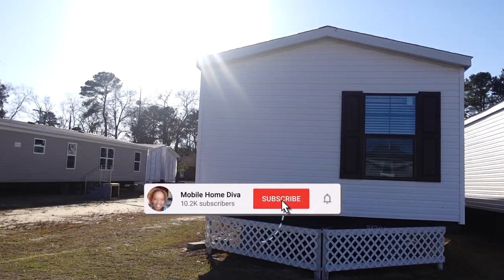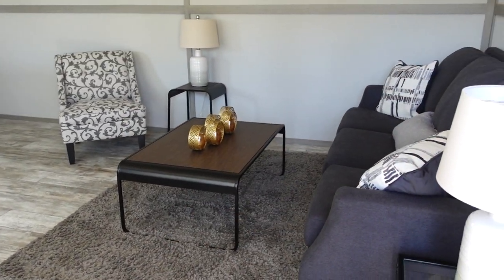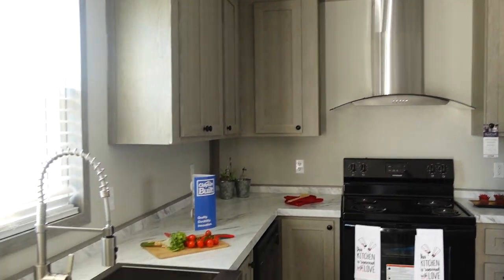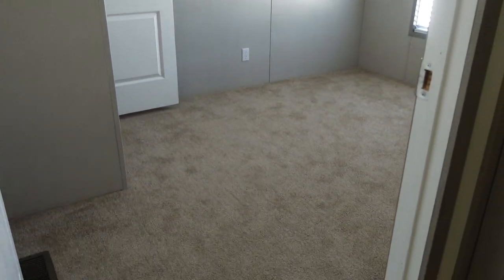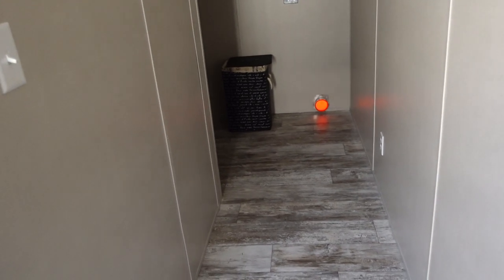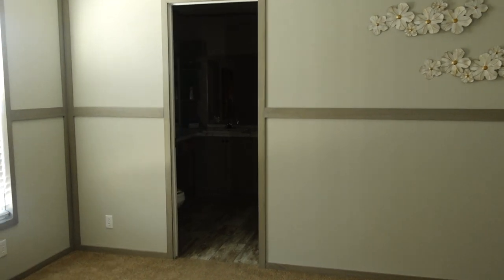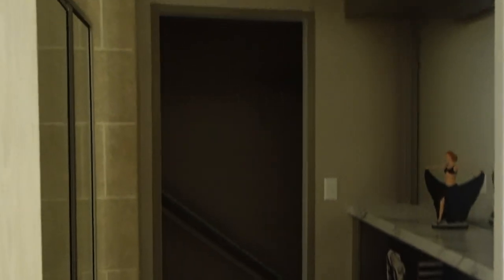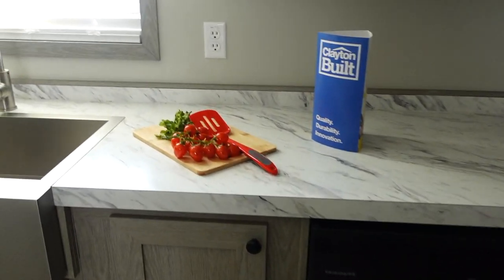Best Singlewide I have seen | The Truman | mobilehomediva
Hi Family

If you would like more info please contact the dealer below

Clayton Homes of Lexington SC
193 Highway 378 West

General Mgr: Stan White 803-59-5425

Christie Vaughn
4920 Bill Gardner Parkway # 103